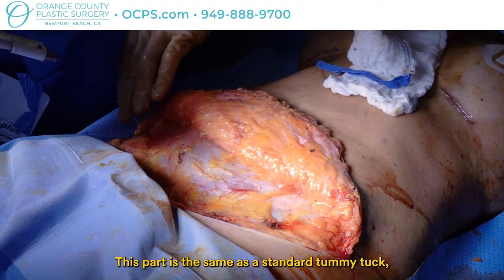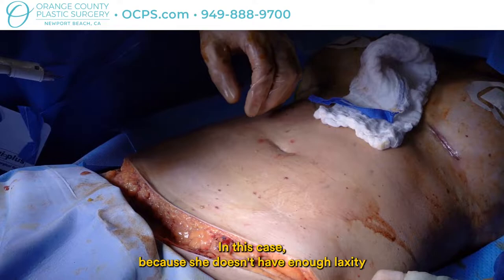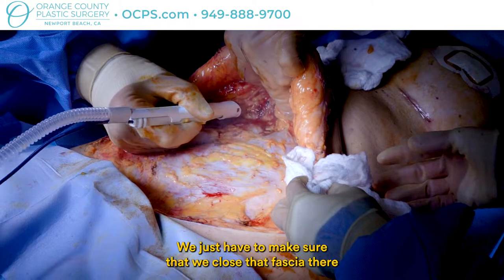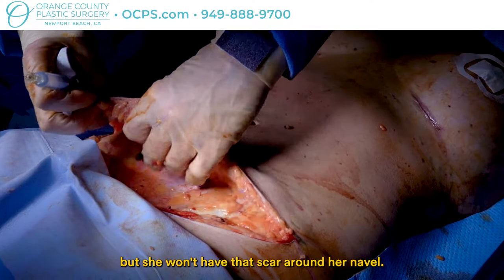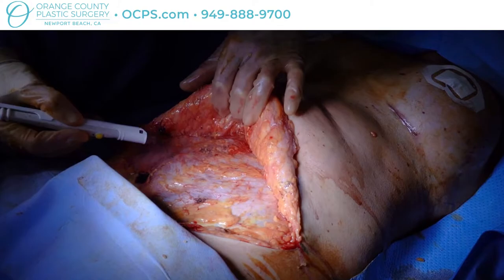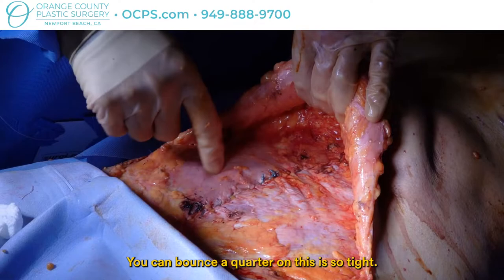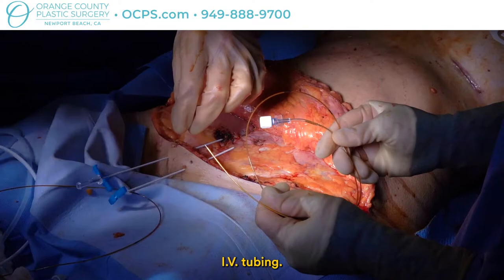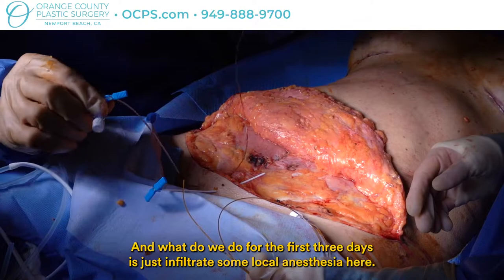Abdominoplasty (Tummy Tuck) with Umbilical Free Float | Dr. Juris Bunkis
Dr. Bunkis is a Harvard-trained board-certified plastic surgeon out of Newport Beach, CA. He has been in private practice for 35+ years and has patients from all around the world.